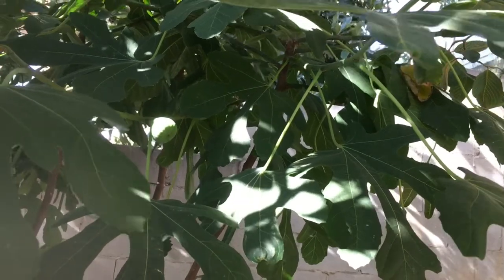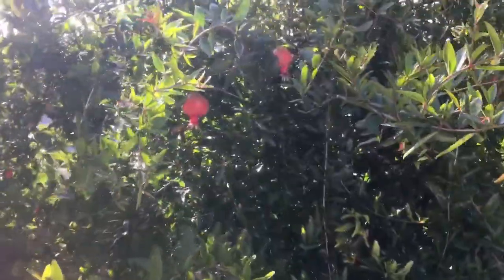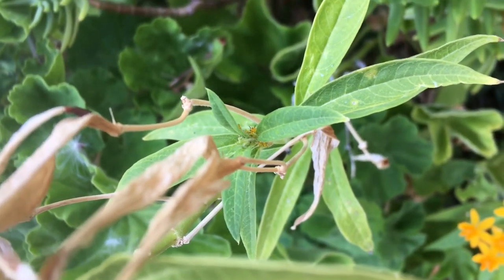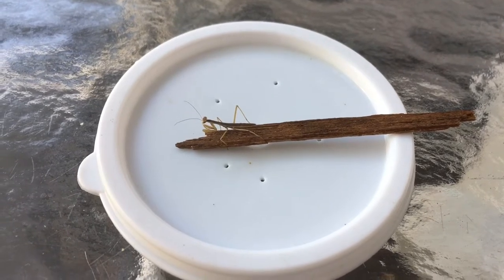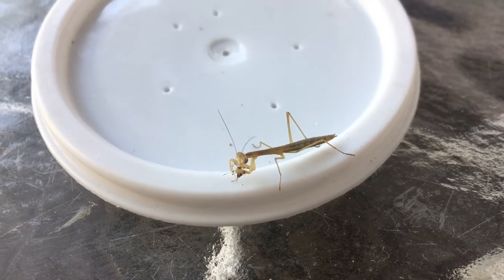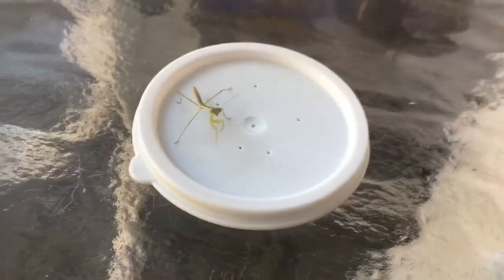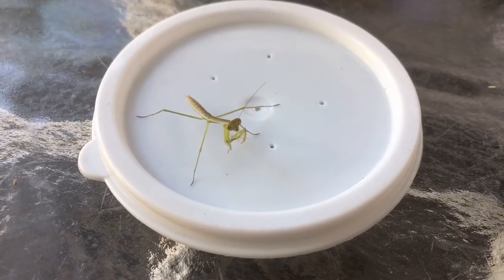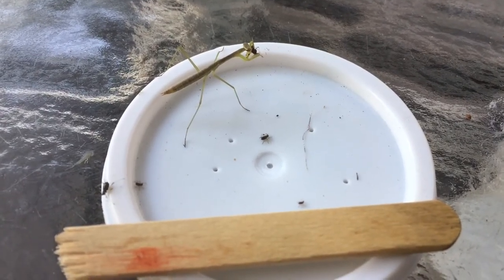Mantis Care #20 - Finding and Feeding Aphids to Mantis Nymphs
I feed aphids to my mantis nymphs; and have received questions on how I acquire these feeder insects. Answer: I find them out in the wild. Previously, I posted a video of my mantis nymphs hunting and eating oleander aphids. I find those on milkweed. However, milkweed attracts various insects like Monarch butterflies and Milkweed bugs, Lygaeus kalmii (seen in the video). The aphid species used in this video is brown citrus aphid, Toxoptera citricida. I am able to feed aphids to both, L1 - L3 Chinese mantis (Tenodera sinensis) and Mediterranean mantis nymphs (Iris oratoria). I hope this video helps and any questions, leave them below.

I am working with Chinese mantises, tenodera sinensis, and they are able to digest these aphids. If you have exotic mantises; please take precaution or let me know. Insects that feed on milkweed have a horrible taste; and that prevents predation. Chinese mantises have been observed eating the larvae of monarch butterflies, while discarding the entrails. Sometimes the mantis will reject the prey; they will release it from their grasp.

NOTE: If you would like a video on Milkweed bugs,  Lygaeus kalmii, let me know.